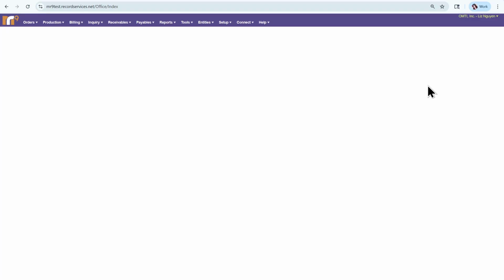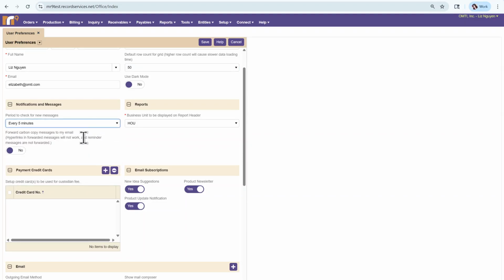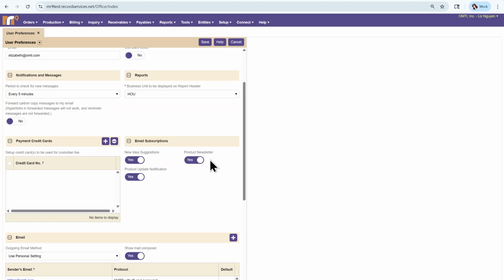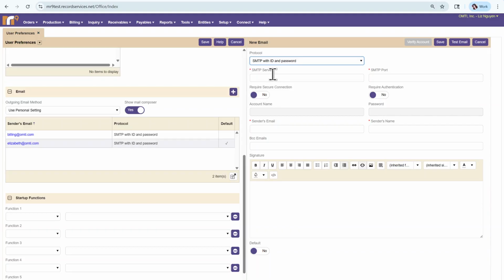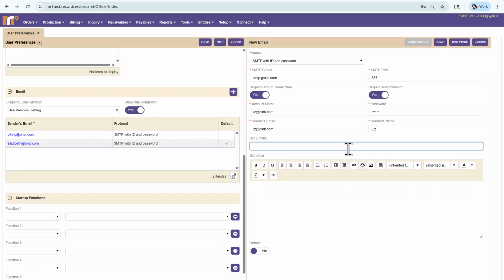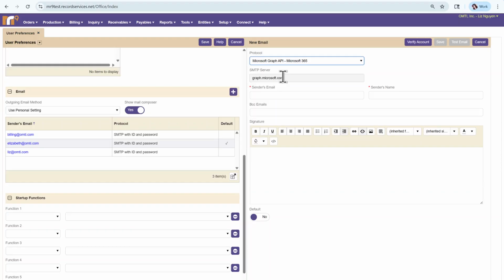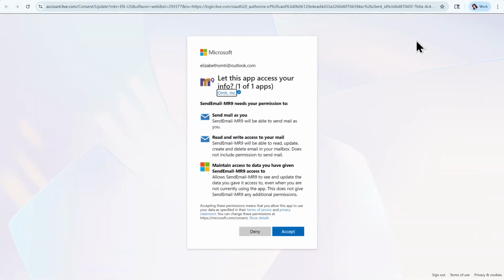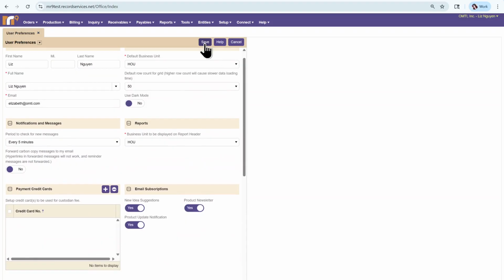User Preferences (Setting up your personal settings in MR9)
This tutorial will cover all settings within User Preferences in MR9.